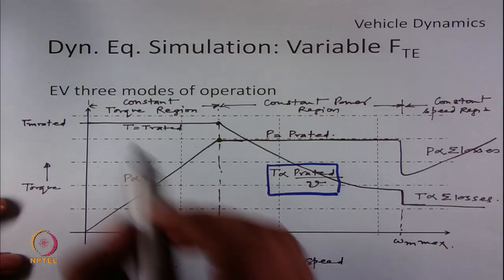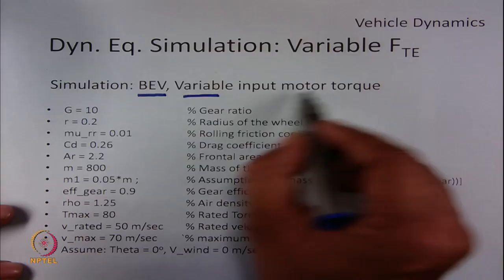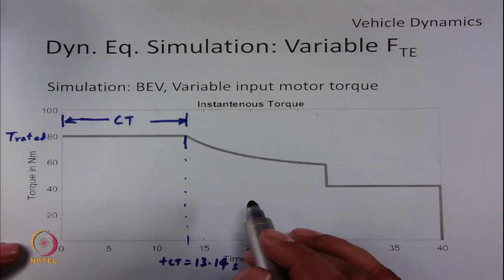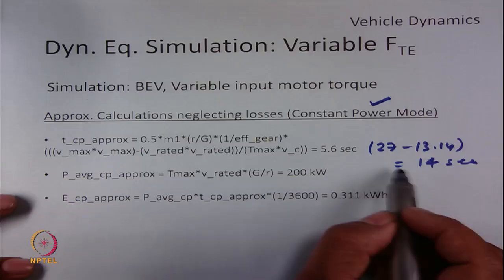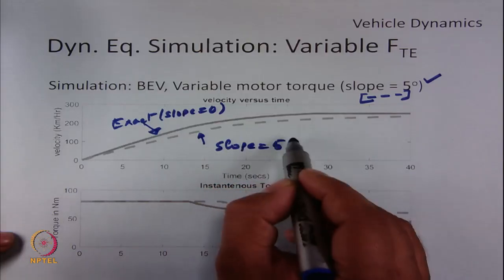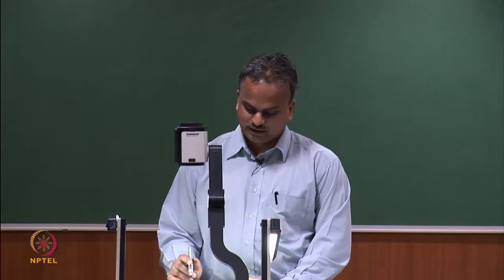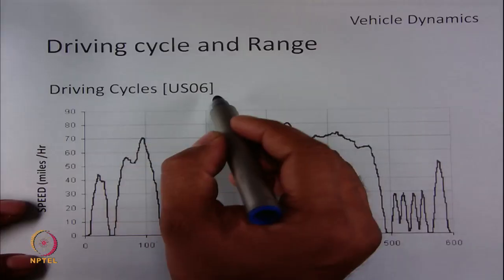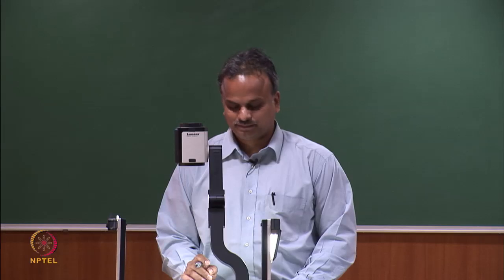Vehicle Dynamics simulation dynamic equation variable Fte